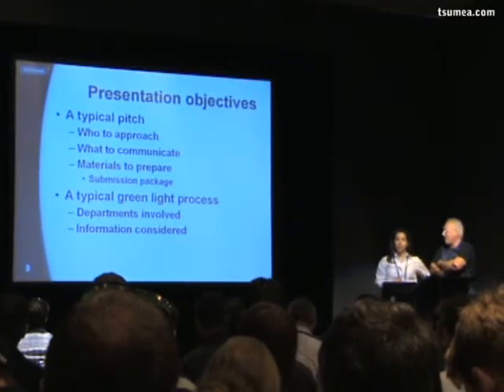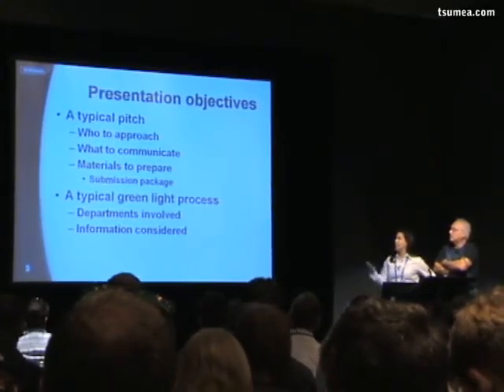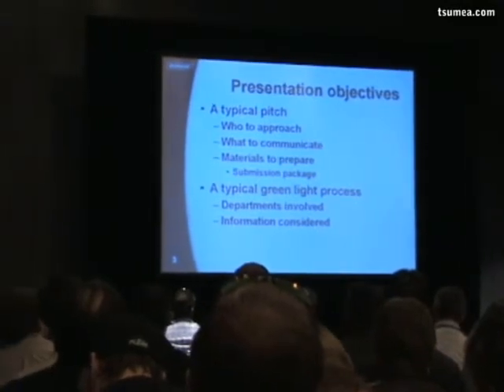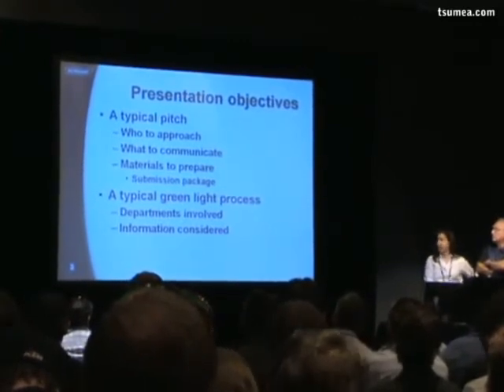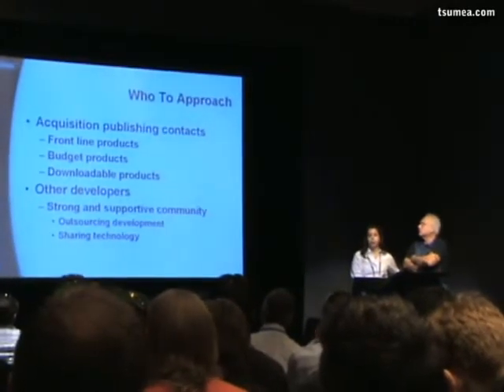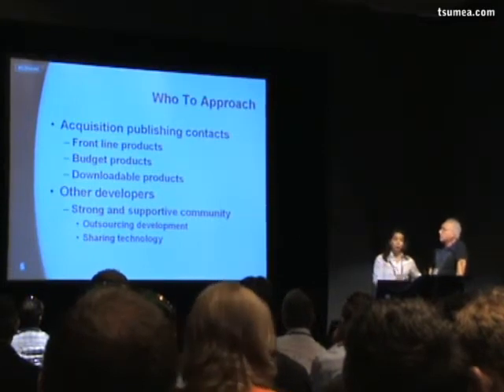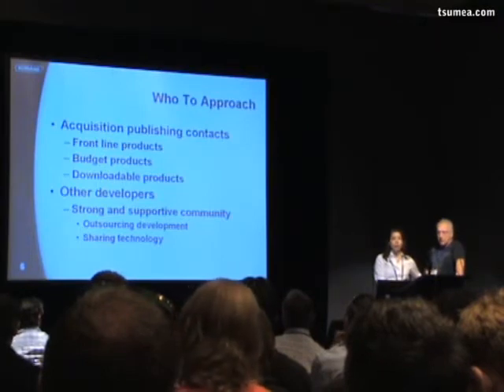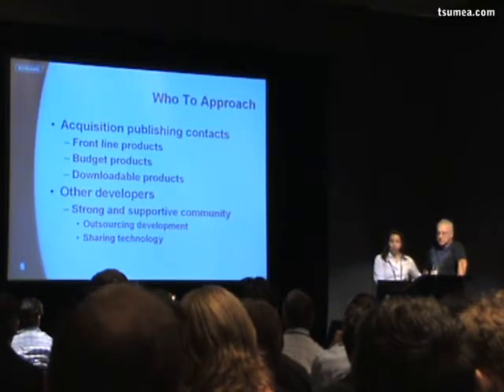Game Connect 07 - The Pitching Process TODAY 1/6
Brian Christian, Konami
Careen Yap, Konami

Understand the process of pitching your game concept and company to publishers today. Learn the various stages of the pitching process, which decision makers will evaluate your submission and who has the final say. Aimed at all studio managers looking to break into the international market and mature studios that may need to update their approach.

Audience: Managers, Producers

Brian Christian, Vice President of Product Development, Konami Digital Entertainment
As vice president of product development at Konami Digital Entertainment, Inc., Brian Christian oversees all aspects of product management, product planning and studio acquisition.  Christian supervises the growing internal production team, as well as relationships with the external development community.  His long-standing relationships with top development studios, worldwide, will allow Konami Digital Entertainment, Inc. to develop quality interactive entertainment.  Christian's leadership is extremely important as the company builds an internal studio network to develop its key franchises. Christian joined Konami Digital Entertainment in 2007, after more than 13 years experience in operations, product, and revenue management at leading developers and publishers of interactive entertainment software including THQ Inc., Take-Two Interactive, D3Publisher of America and Interplay Productions. Prior to entering the video games industry, Christian worked as a producer and engineer in the music industry.  He has received 15 platinum and 22 gold records for his work on various albums including The Wall by Pink Floyd.

Careen Yapp, Vice President of Licensing and Business Development, Konami Digital Entertainment
As vice president of licensing and business development, Careen Yapp is responsible for Konami Digital Entertainment, Inc.'s strategic direction and pursuit of new business development activities including the acquisition of licenses and original intellectual properties.  Yapp manages the process of acquiring intellectual property from some of the top interactive development teams, worldwide.  Her long-standing relationships with major licensors such as Warner Bros., Cartoon Network, DreamWorks, Nickelodeon, Fox Entertainment Group, and Universal Studios will allow Konami Digital Entertainment, Inc. to develop quality interactive entertainment based upon licensed franchise brands.  Yapp also directs the company's licensing out strategy and initiatives.  The establishment of these strategies and initiatives are extremely important as Konami Digital Entertainment, Inc. continues to build upon the strength of its franchise brands. Prior to joining Konami Digital Entertainment, Inc., Yapp served as vice president for D3Publisher of America, senior manager of licensing for THQ, Inc. and THQ Wireless, Inc.